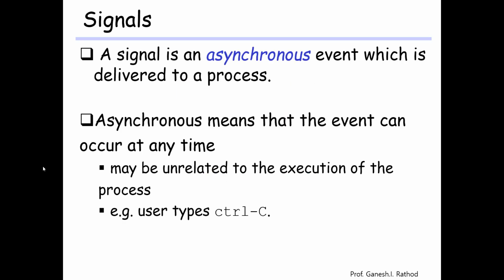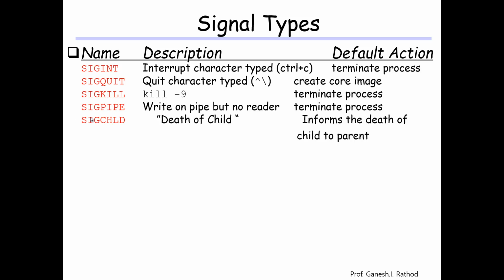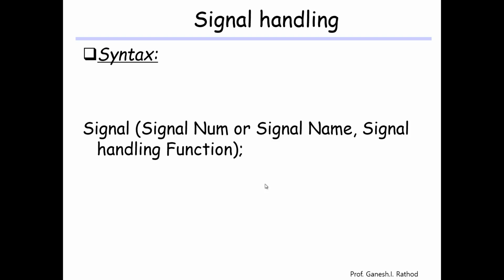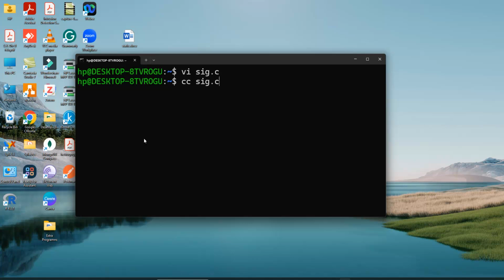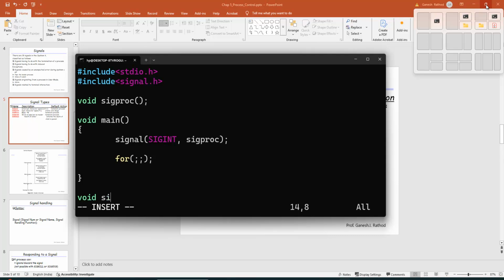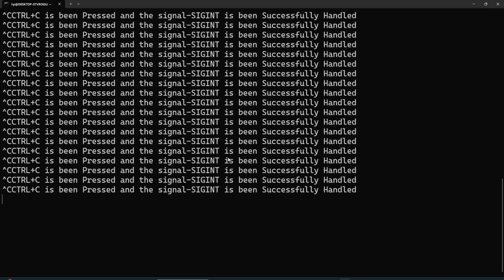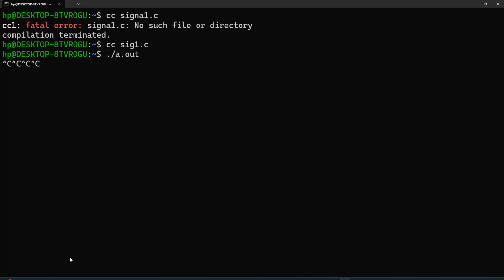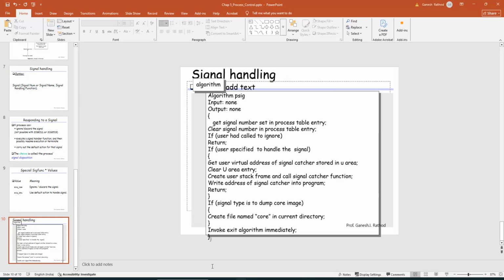Signals in UNIX with Example | Ctrl+C Practically Explained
In this video, I explain the concept of Signals in UNIX in a simple and practical way.

Signals are used for inter-process communication and handling events like interrupts, termination, and errors.

🔍 Topics Covered:

* What are Signals in UNIX?
* Common signals (SIGINT, SIGQUIT)
* How Ctrl + C works
* Basic signal handling in C

💻 This video is useful for:

* Linux/UNIX learners
* System programming beginners

🚀 Key Concepts:
UNIX signals, process communication, signal handling in C, kill command, SIGINT